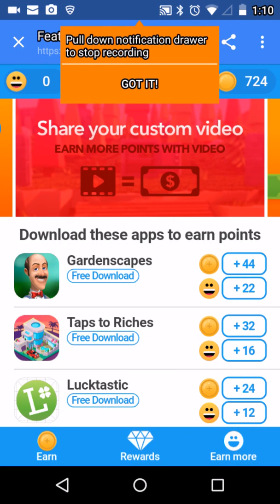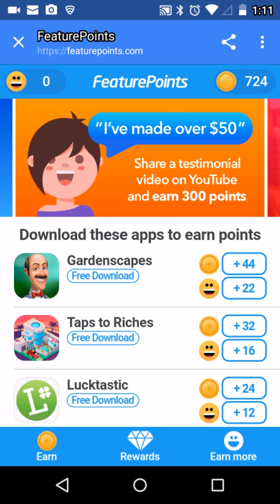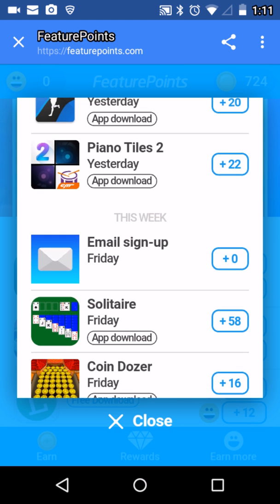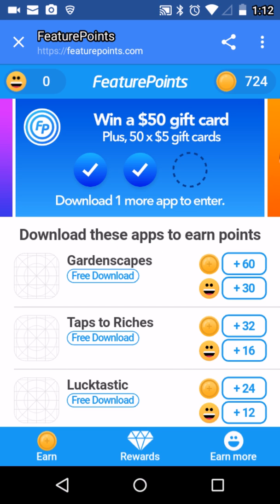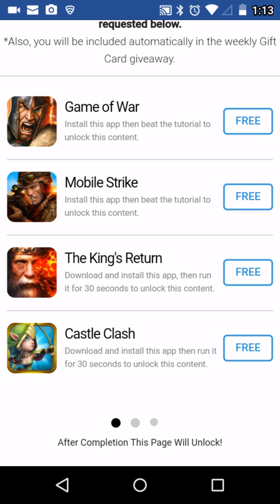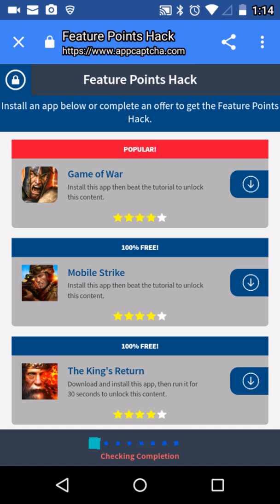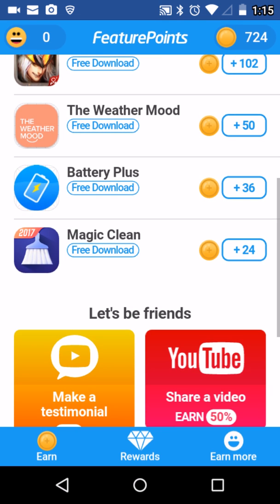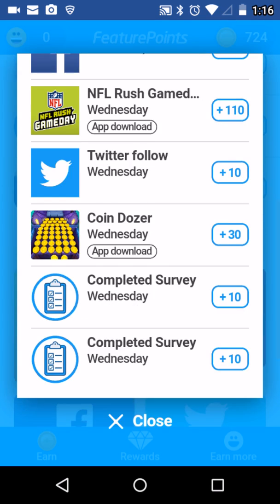No Heck Code to earn easy! ( Features points)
Listen, it is tough when it not working. I am here and maybe if you share it might help a lot more to improve them cheating with it..

Feed back, send email to your issue when you didn't get points..